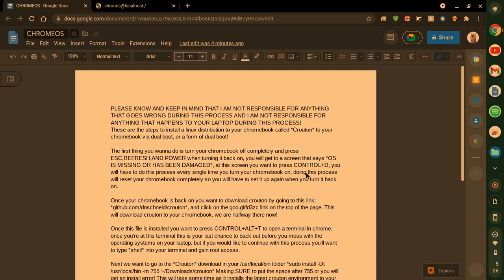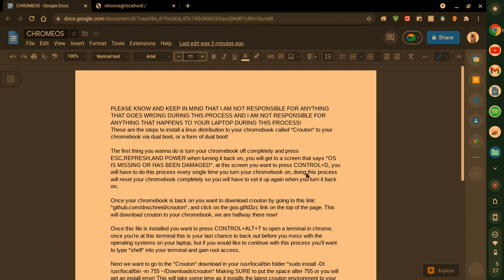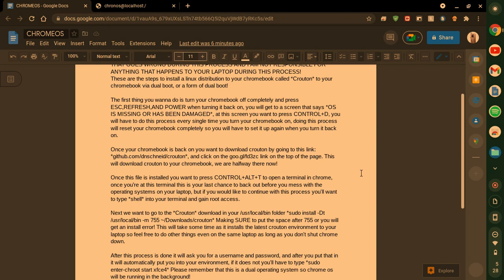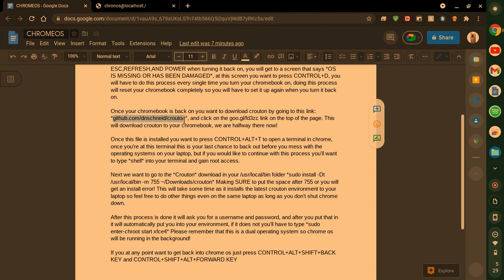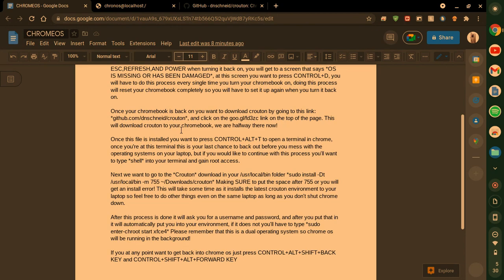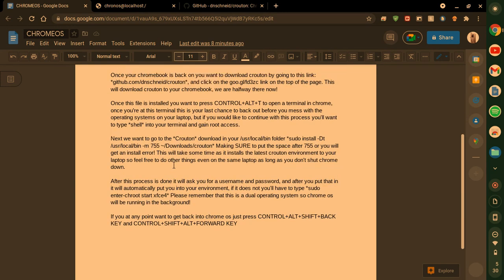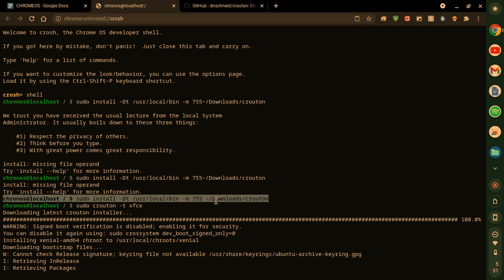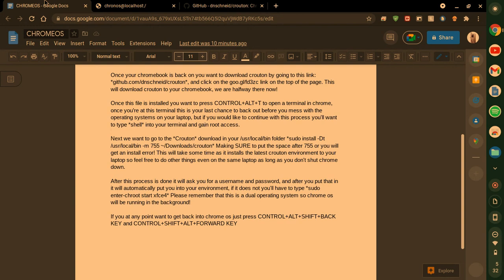HOW TO INSTALL CROUTON ON CHROME OS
This video shows you how to install a crouton environment to your Chromebook. Please keep in mind that i am not responsible for your Chromebook and any data loss, please watch the entire video to be SURE of what you need to do!  I run WYREELECTRONICS out of Madisonville KY! Thank you guys for watching!